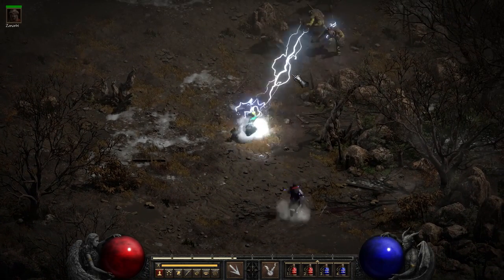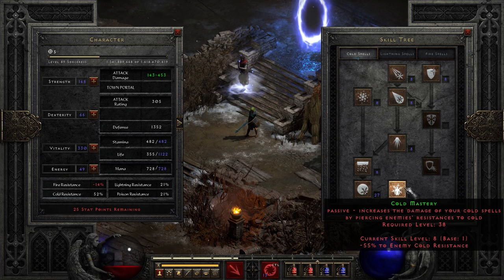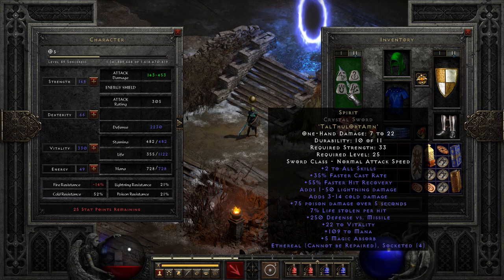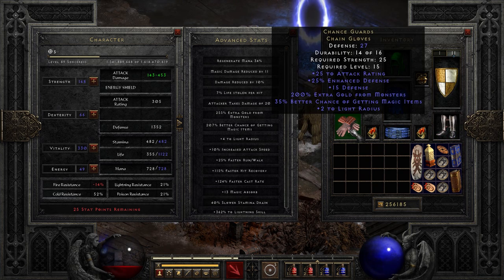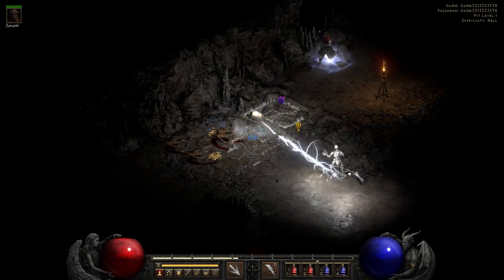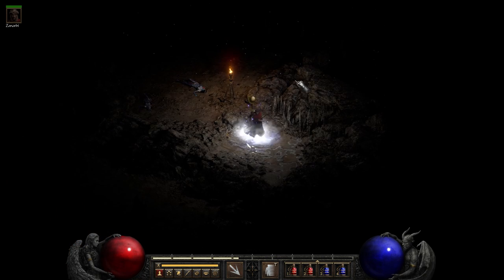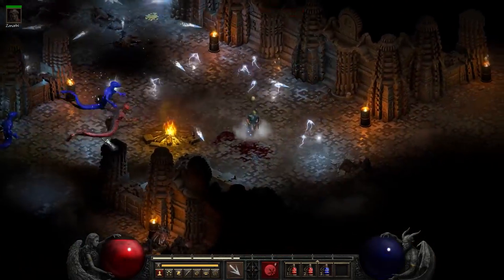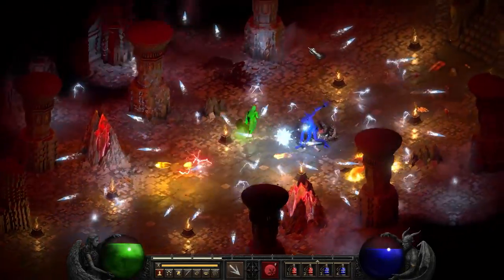Budget Lightning Orb Sorceress Build Guide (Unstoppable Power) in Diablo 2 Resurrected / D2R